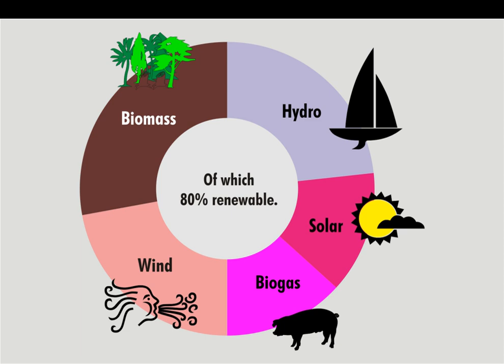Pie chart | Wikipedia audio article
00:00:31 1 History
00:01:02 2 Variants and similar charts
00:01:17 2.1 3D pie chart and perspective pie cake
00:01:49 2.2 Doughnut chart
00:02:20 2.3 Exploded pie chart
00:02:51 2.4 Polar area diagram
00:03:22 2.5 Ring chart, sunburst chart, and multilevel pie chart
00:03:53 2.6 Spie chart
00:04:24 2.7 Square chart / Waffle chart
00:04:55 3 Example
00:05:27 4 Use and effectiveness

- Socrates

SUMMARY
A pie chart (or a circle chart) is a circular  statistical graphic, which is divided into slices to illustrate numerical proportion.  In a pie chart, the arc length of each slice (and consequently its central angle and area), is proportional to the quantity it represents. While it is named for its resemblance to a pie which has been sliced, there are variations on the way it can be presented. The earliest known pie chart is generally credited to William Playfair's Statistical Breviary of 1801.Pie charts are very widely used in the business world and the mass media. However, they have been criticized, and many experts recommend avoiding them, pointing out that research has shown it is difficult to compare different sections of a given pie chart, or to compare data across different pie charts. Pie charts can be replaced in most cases by other plots such as the bar chart, box plot, dot plot, etc.